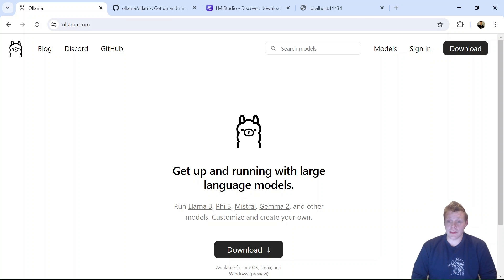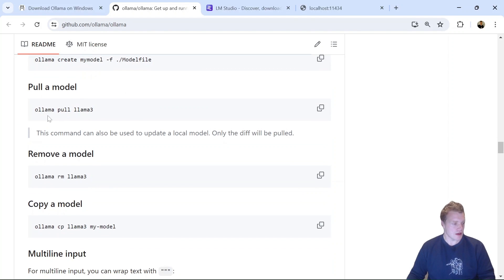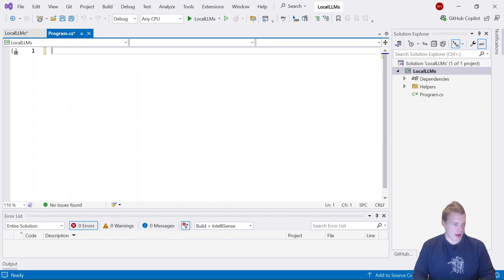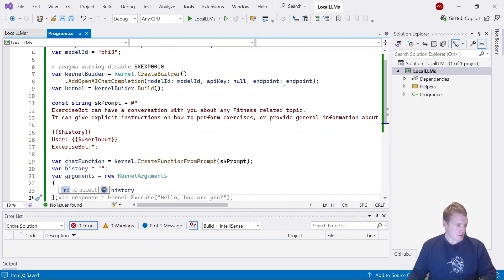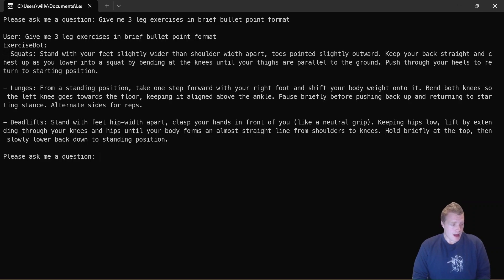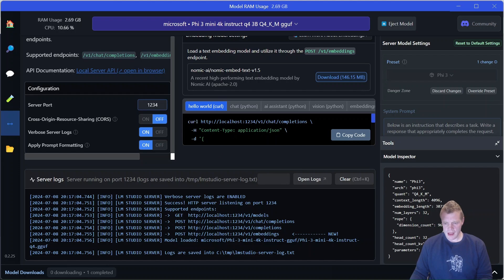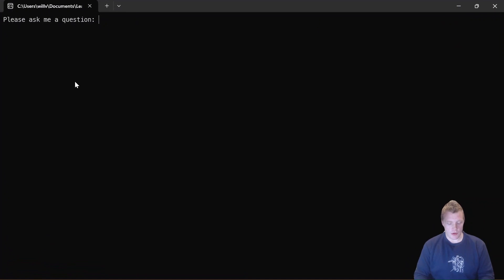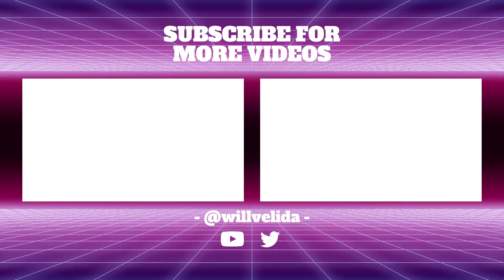Using Local Large Language Models in Semantic Kernel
Did you know that you can download large-language models on your local machine to build Semantic Kernel agents instead of having to use Azure OpenAI or the OpenAI API? In this video, I show you how you can download LLMs and SLMs on your local machine via Ollama and LM Studio, and use models in your Semantic Kernel applications!

0:00 Introduction
0:38 Option 1 - Ollama
2:16 Interacting with Ollama models via the terminal
3:48 Using Ollama models in Semantic Kernel applications
7:40 Interacting with Ollama models via Semantic Kernel
8:33 Option 2 - LM Studio
9:14 Interacting with LM Studio models in the app
9:50 Running our LM Studio models via localhost
11:39 Using LM Studio models in Semantic Kernel
13:15 Wrap up